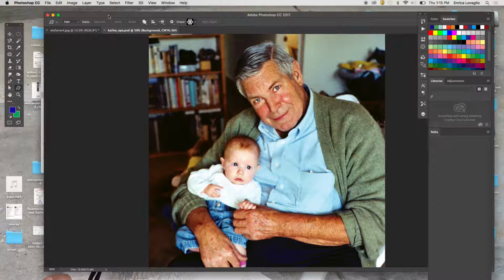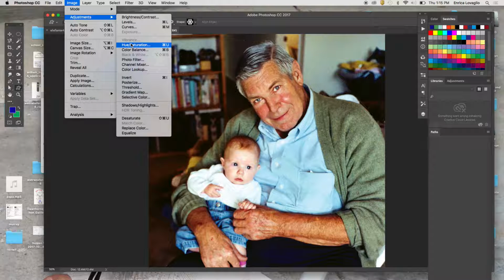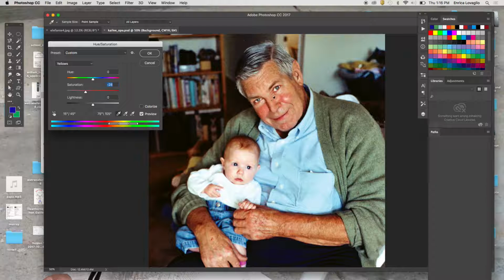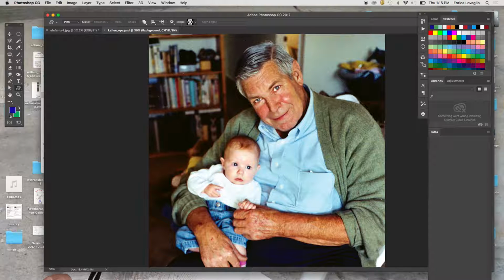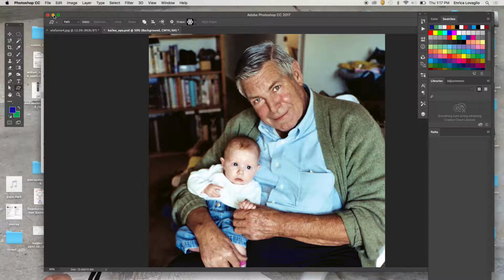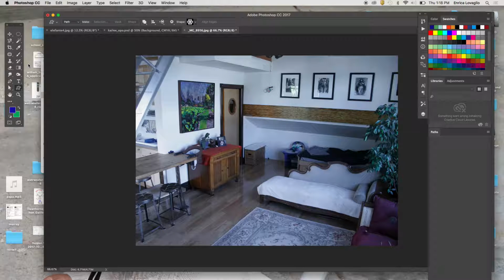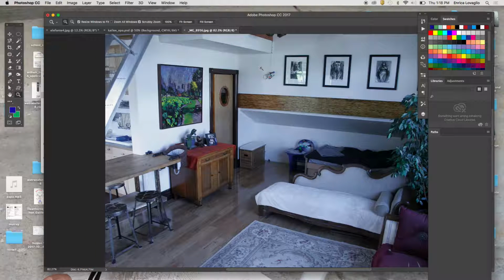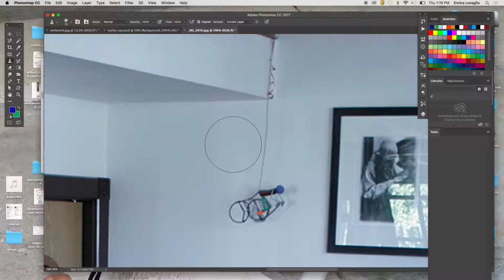Photoshop - Color Correcting techniques Part 2